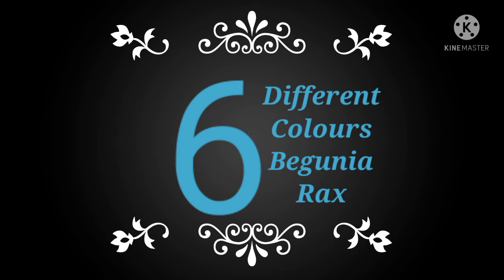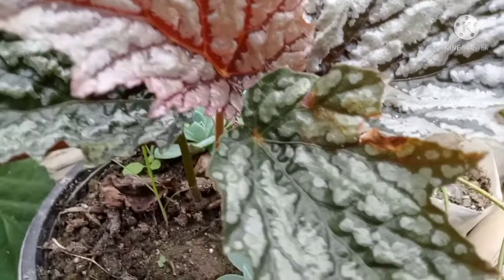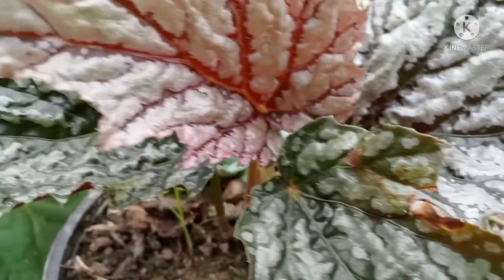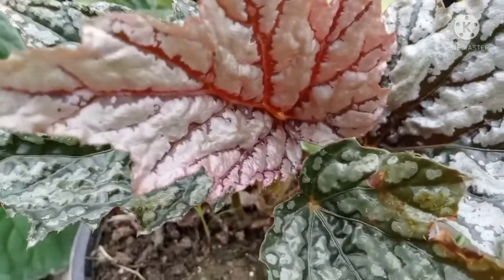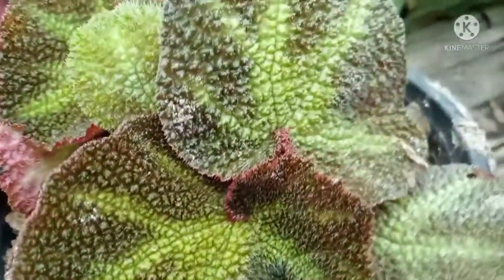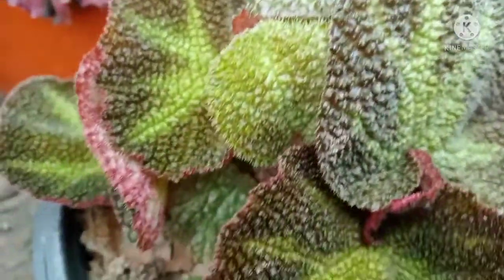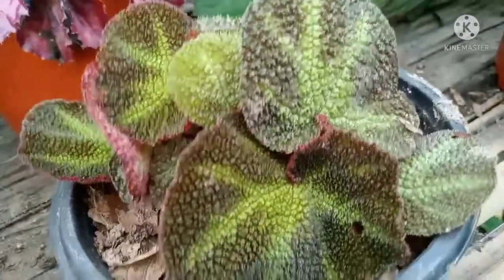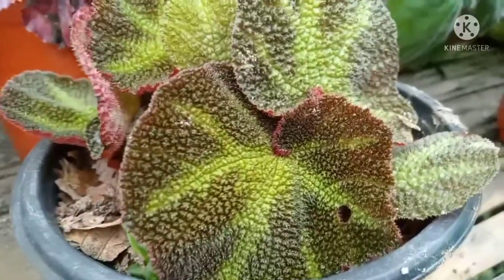BeguniaRax Do like share comment and subscribe plz ❤️